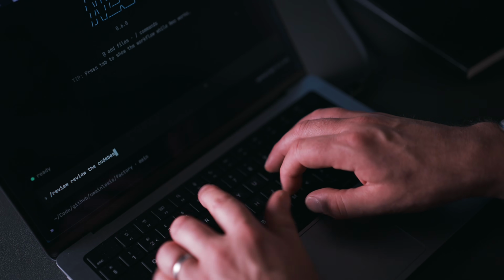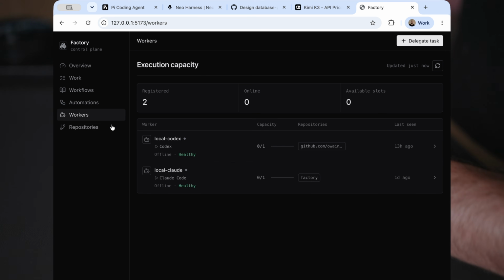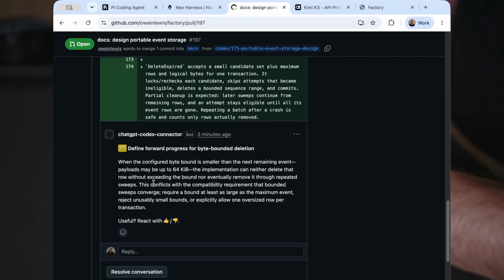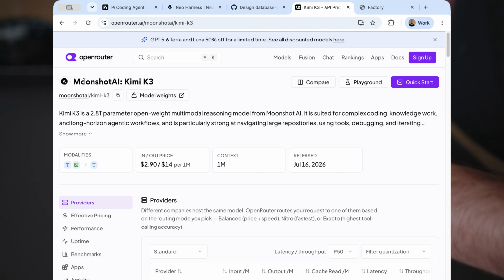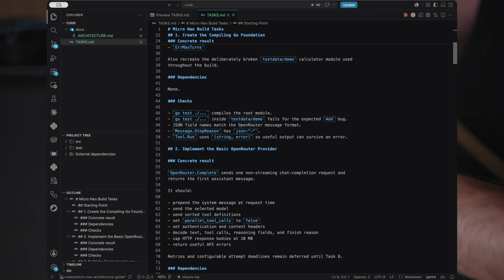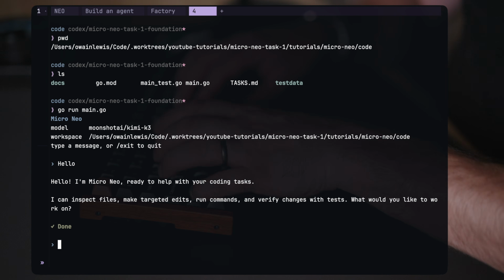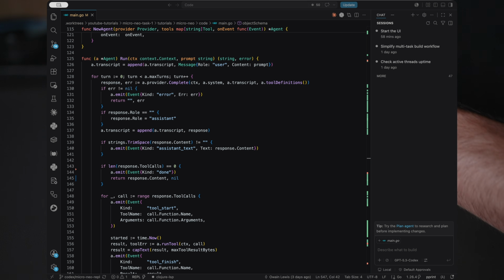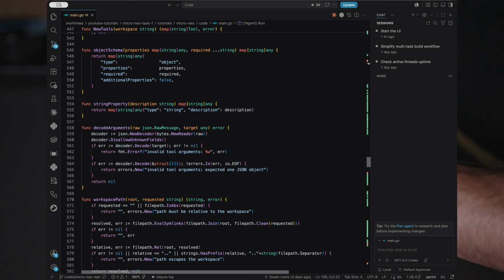Build Your Own Coding Agent Like Pi (With 1 Prompt)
Coding agents like Claude Code, Codex, and Pi Agent can feel complicated, but the core architecture is surprisingly simple.

In this video I break down how coding agents work, demonstrate the workflow behind my open-source agent Neo, and build a working coding agent from scratch in a single Go file.

This is harness engineering.

I walk through the agent loop, tool calling, model inference with OpenRouter, events, file editing, command execution, and the development workflow I use to take real tasks from a GitHub issue to a reviewed pull request.

What you'll learn:
- The architecture behind modern coding agents
- How the agent loop and tool calls work
- How an LLM interacts with files and terminal commands
- How to build a minimal coding agent in Go
- How to support different models through OpenRouter
- Why I use events to keep the agent loop maintainable
- How workflows and parallel agents help with larger coding tasks
- What is still missing from a minimal agent, including context management, permissions, and skills

🔗 Links

Drop a comment and let me know what you would add to your own coding agent.